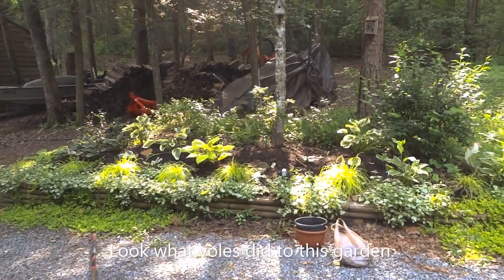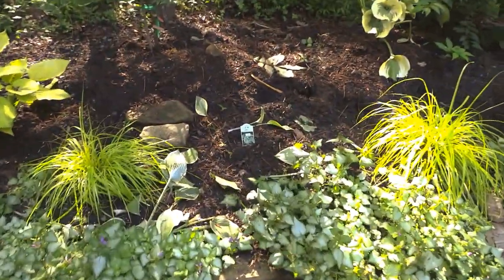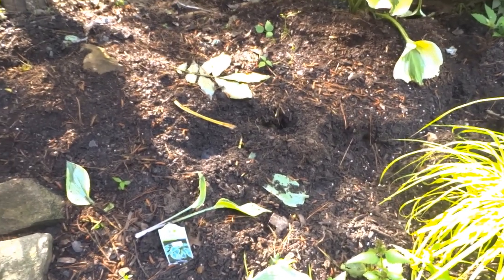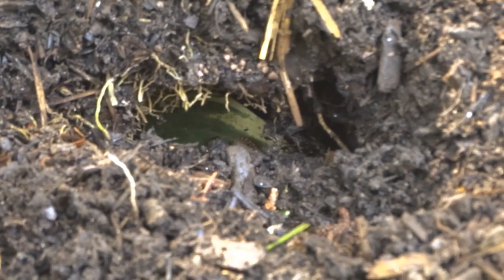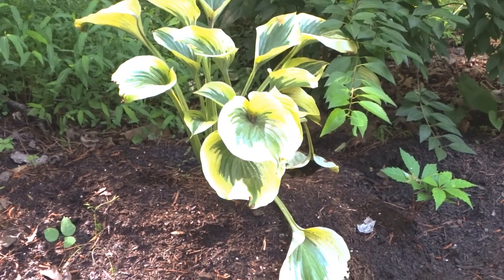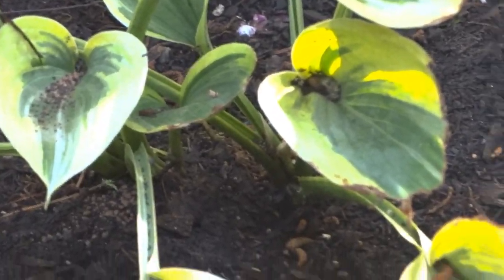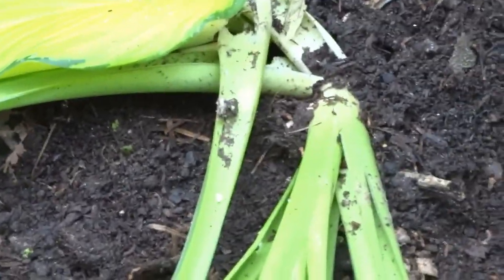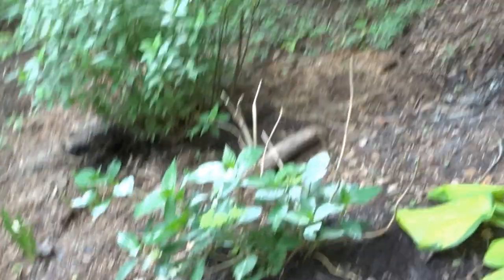Vole Damage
Over the last year, we have been invaded by voles. They look like field mice. They burrow underground and eat the roots of plants. They also come up out of the ground to eat leftovers. In this video I show some of the hosta they have damaged. The only thing they don't like are Daffodils, everything else is on their menu. Needless to say, I hate them.

I am an organic gardener. I use the Back to Eden gardening style and am interested in becoming more self-sufficient. I have a homestead in the Appalachian Mountains of North Georgia where I will be moving shortly. Join me in my crazy gardening adventures.